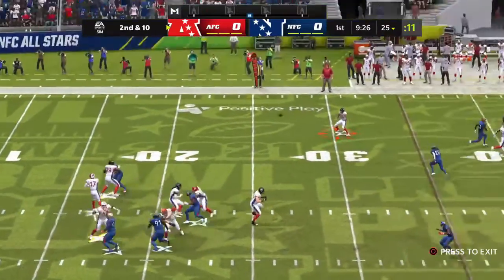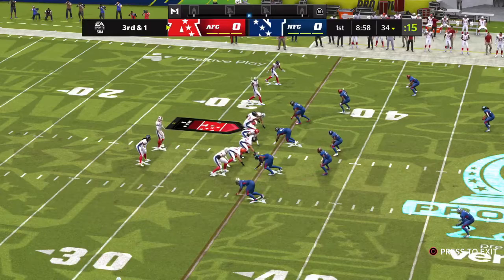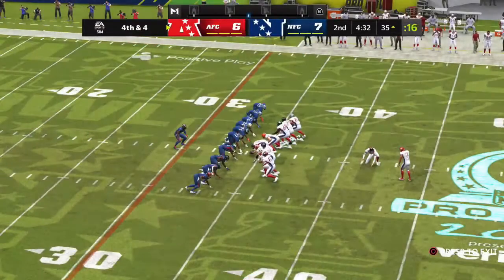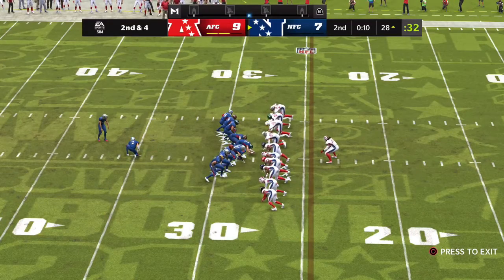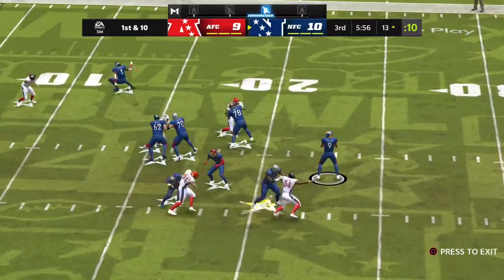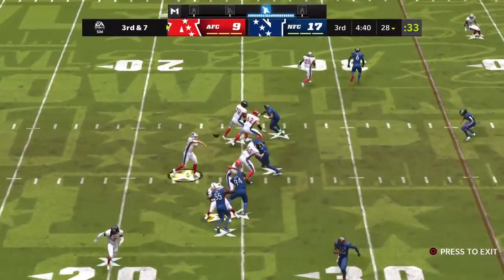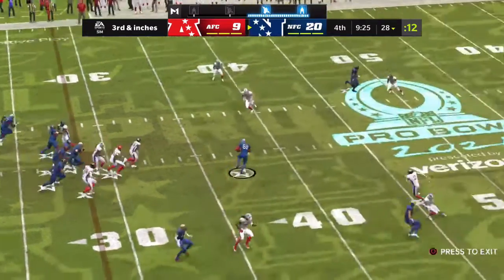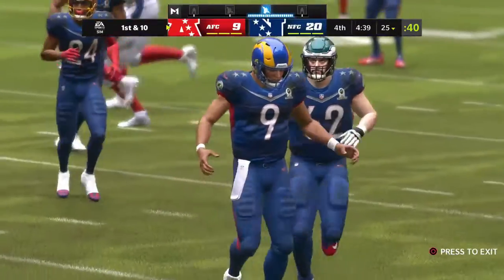Premier Madden League Pro Bowl Simulation. NFC dominates the AFC!?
Simulation of the season 1 Pro Bowl in the Premier Madden League of the Madden 21 cycle.